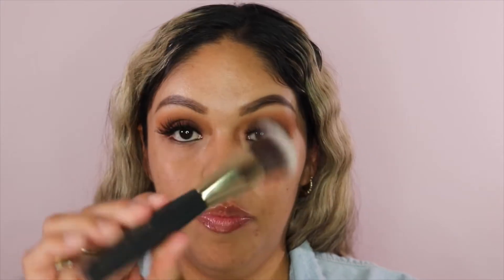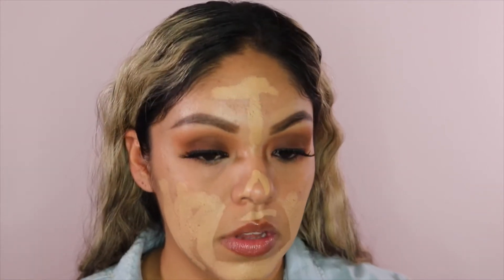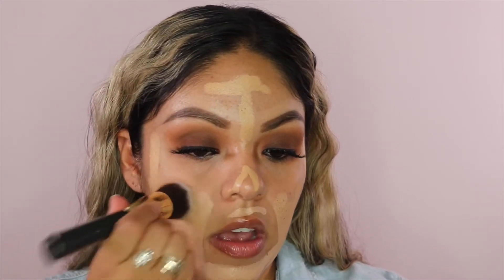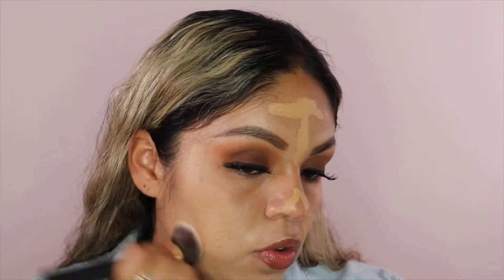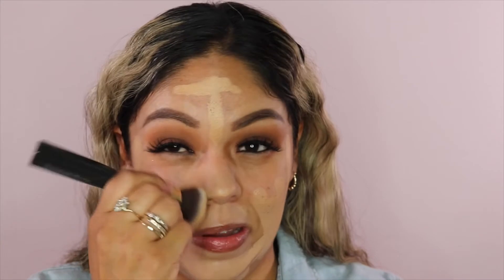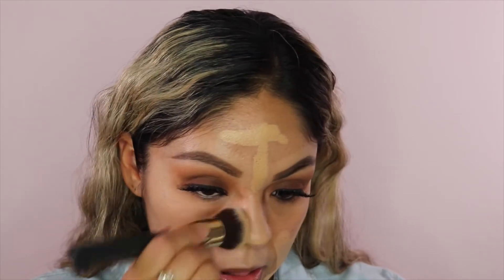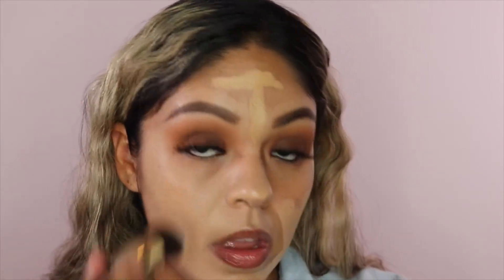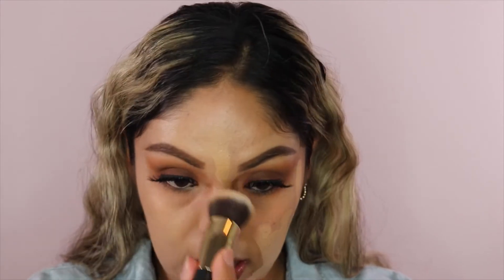Trying The New Juvias Place Foundation Stick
Open Me ⤵︎

💎Products Mentioned
• Juvias Place Foundation Stick- Panama
•  Wet N Wild Photo Focus Matte Primer

Hello my name is Sandy, I am 29 years young. I am Mexicana and am fluent in speaking Spanish. I am from Arizona. I have a passion for makeup, fashion, food. I love making YouTube videos. You will find makeup reviews, first impressions, Get ready with me, Makeup tutorials on Drugstore, High end, some occasional vlogs. I am mostly more active on Instagram if you have a question, I can answer faster there. Thank you for all your love and support ❤️